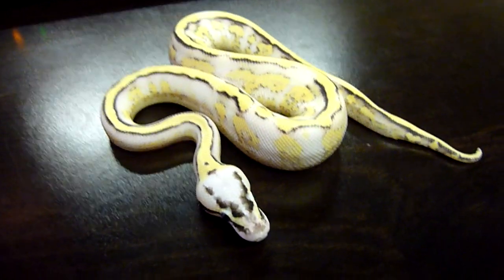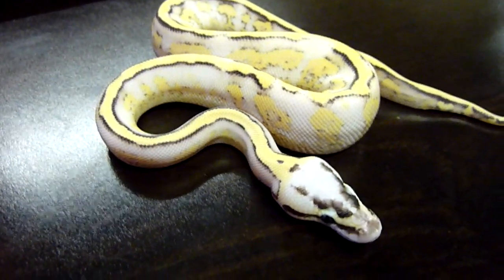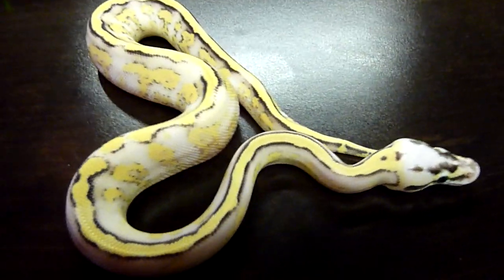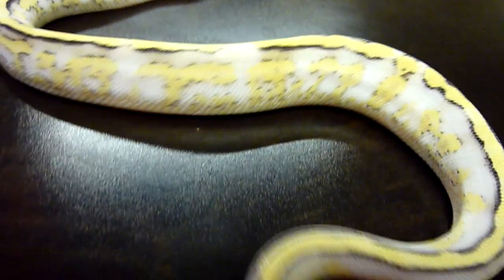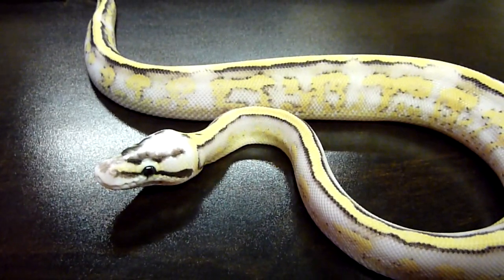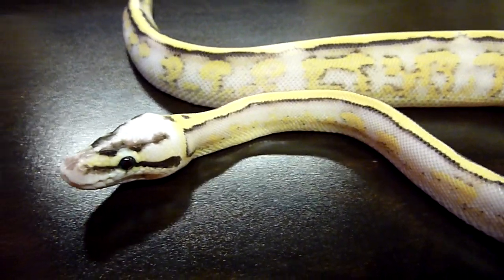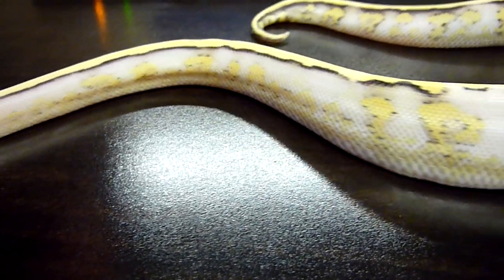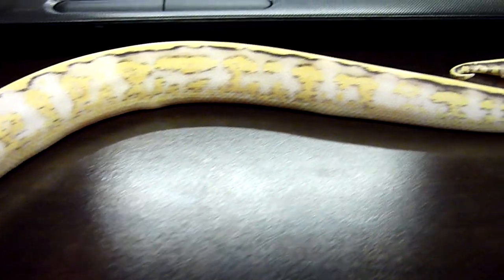super stripe super pastel ball python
Super nice looking super stripe super pastel male we just picked up. This is an amazing ball python that is hard to appreciate from pics of videos---outstanding stuff!  Will be perfect to go with a female specter group we have.